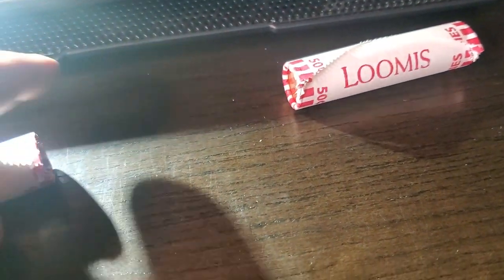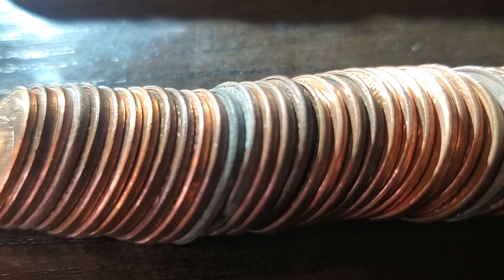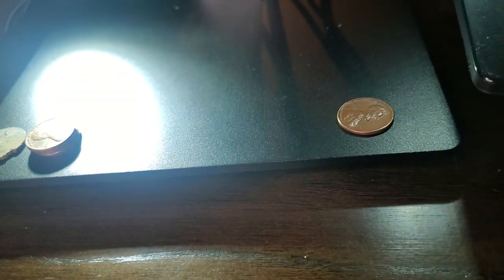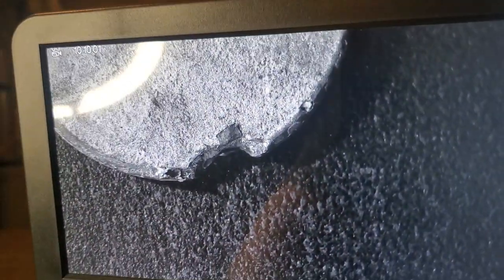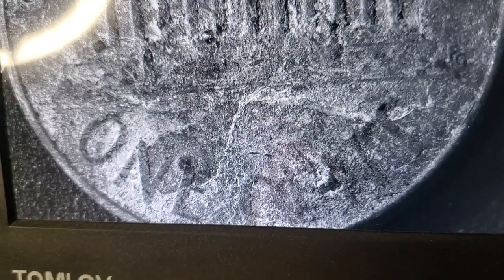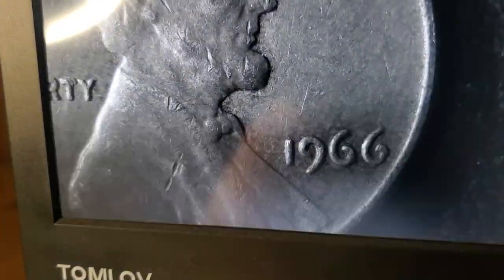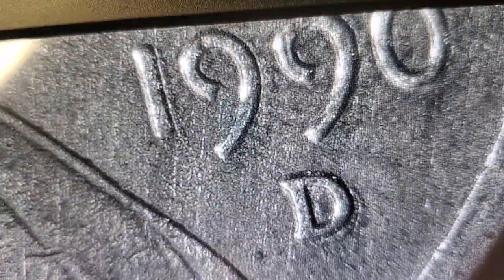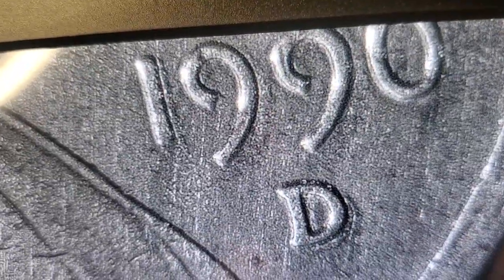What's in your Pocket ( coin comparison part 3 of 3 )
obtained 2 rolls of dimes, nickels and pennies from Maverick and Mountain America credit union to see who has the better coin roll